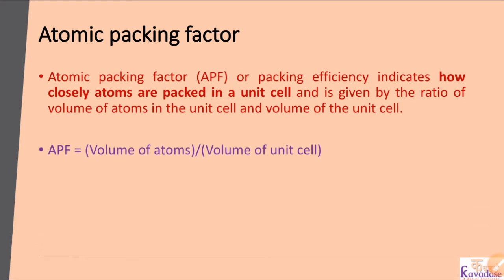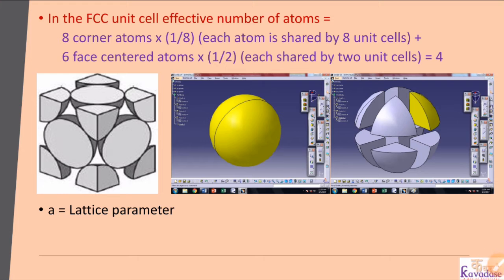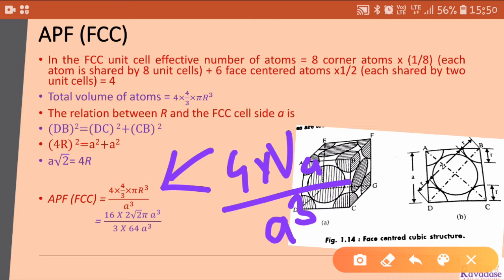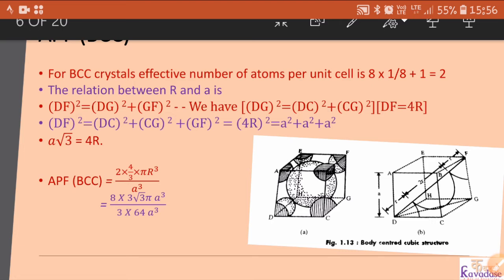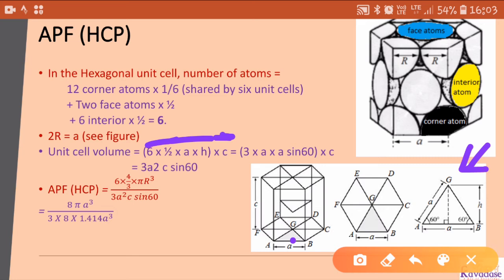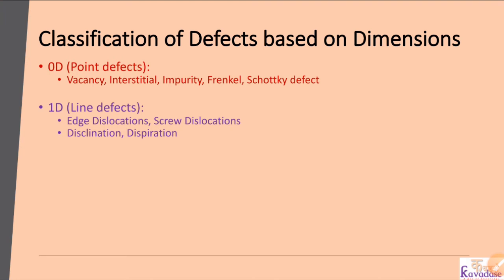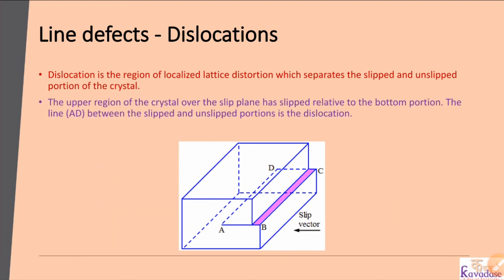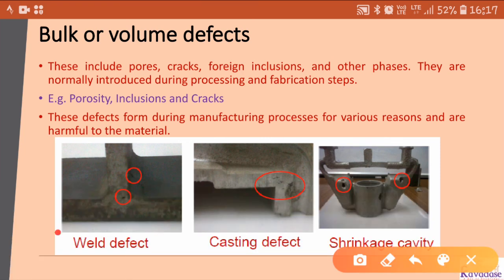Lecture # 08 : Atomic Packing Factor and Lattice defects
Name of Subject:- Engineering Metallurgy (BEME305T)

CONTENT

APF Calculation in BCC, FCC and HCP - Lattice defects/ Crystal Imperfection